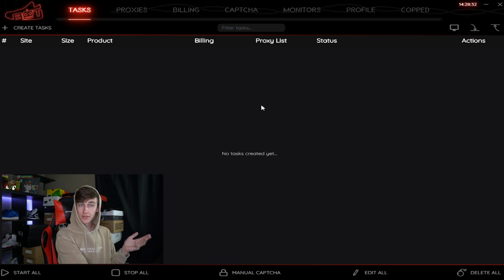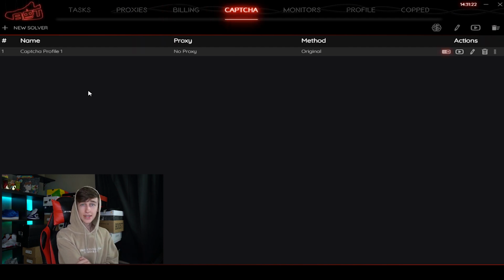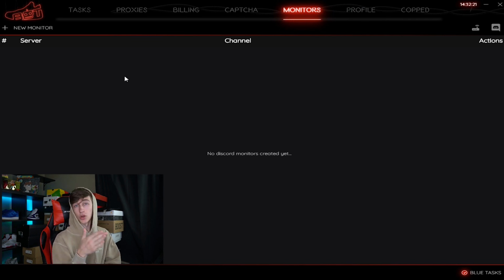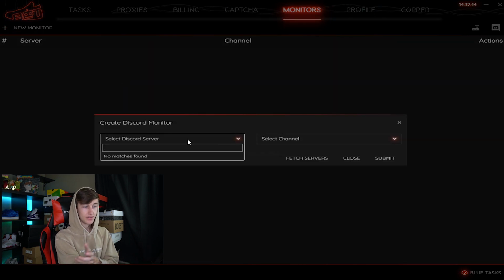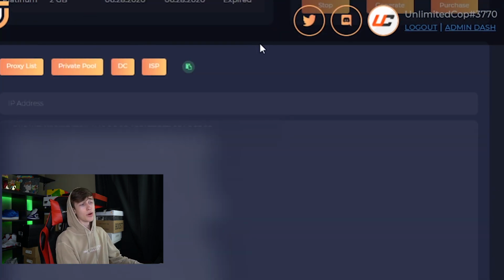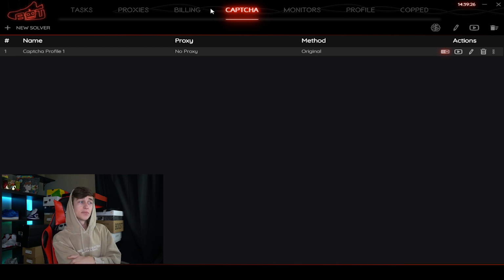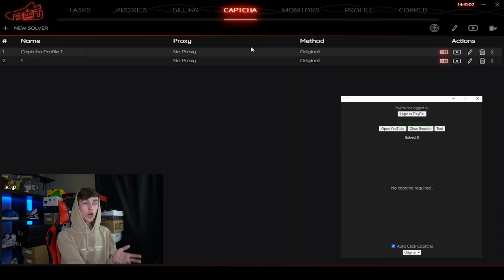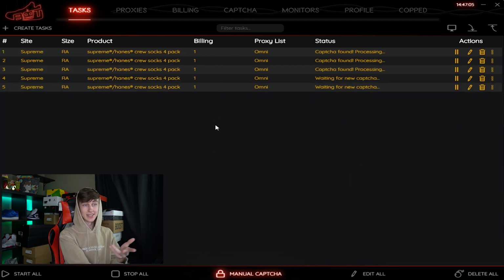COMPLETE NikeShoeBot Review and Setup Tutorial!(How to Buy & Setup NSB FULL Guide)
Proxy Video:
Profile Video:
How to Buy/Sell/Trade Video:

Outro: Nance - Show Up